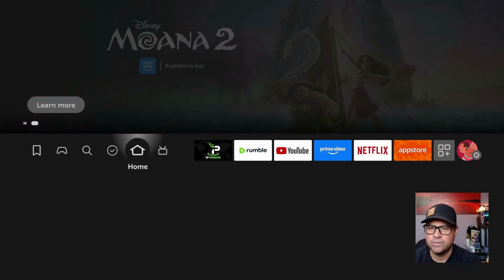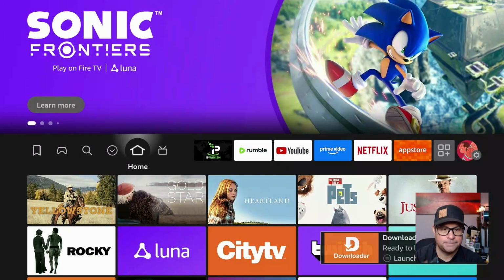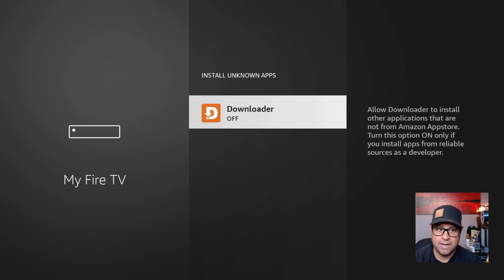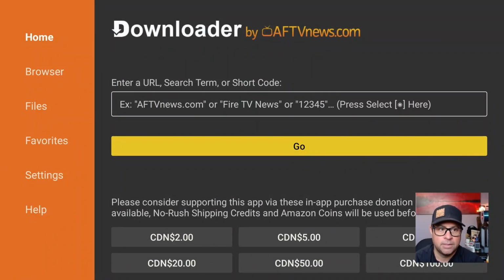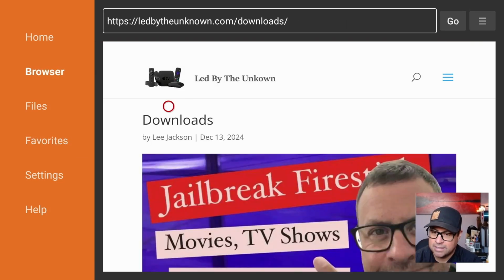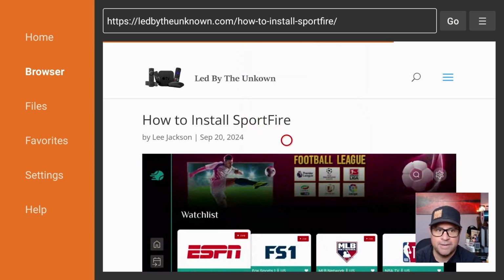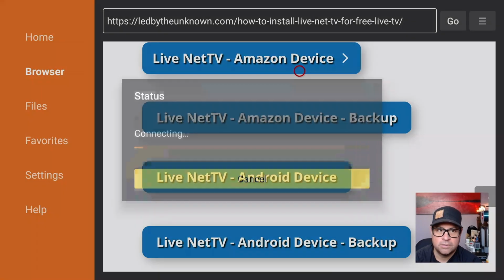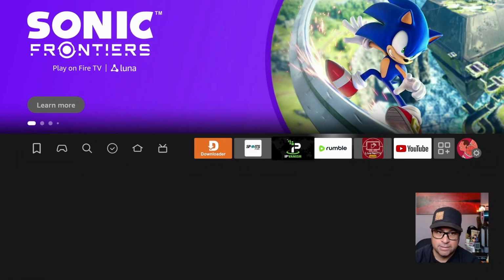Watch any Sport for Free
No jailbreak firestick Any Sport libe for free!

IPVanish
SurfShark $1.99